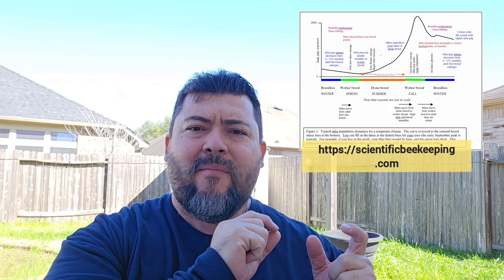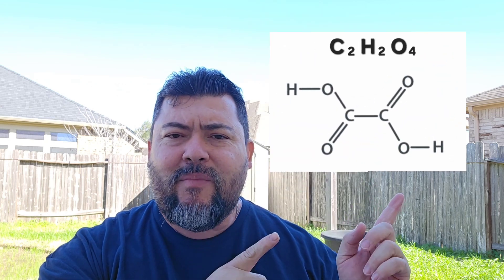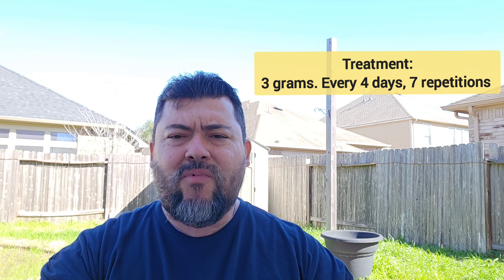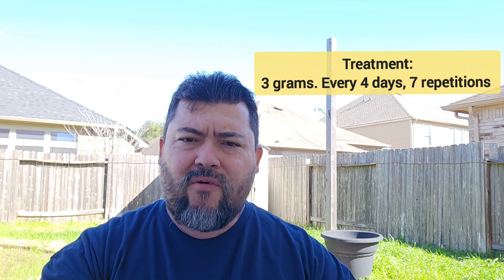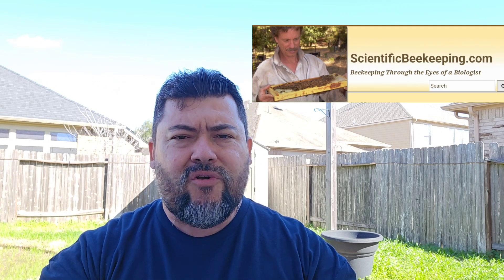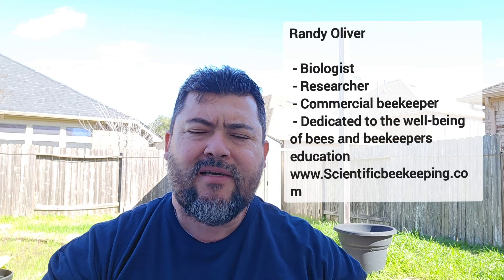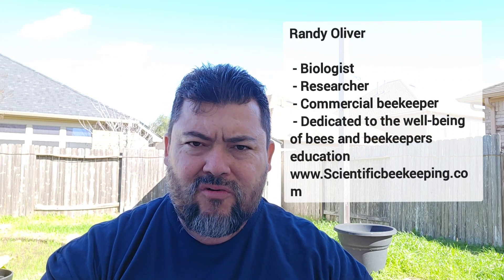Perfecting Oxalic Acid Vaporization (OAV)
OAV, Organic acid vaporizarion has been one of the trearments developed against varroa, what make is important is that there is no way for the varroa to develop resistance against it. unlike chemicals like Amitraz. The problem with OAV is that the recommended dosage does not work  that the trearment is time-consuming and that it hasn't been as efficient as we would expect.

Sublimation is a chemical process, and every chemical process has precise parameters in which it works, a specific temperature (or range of), and a control environment, which is our difficult and variable challenge.

I believe I found the right combination of factors to make it work with high efficacy. 2024 will be the year to put it to the test, and wait for its results beginning within a year not doing any more trearments .

Special thanks to Randy Oliver for his amazing work and dedication. His research is invaluable, and his dedication is inspiring. some of the images in the video are his and identified with his website.